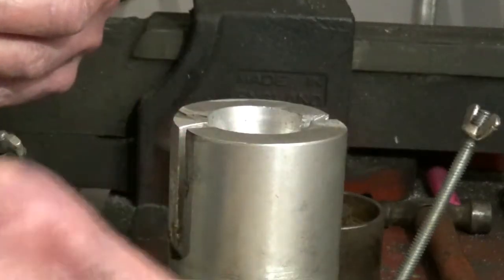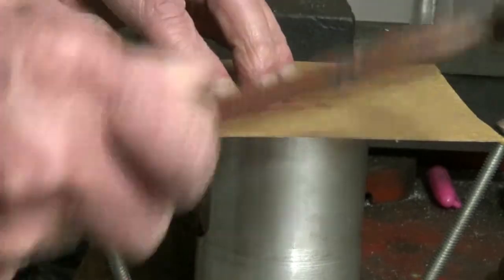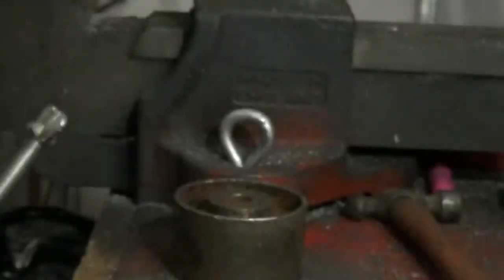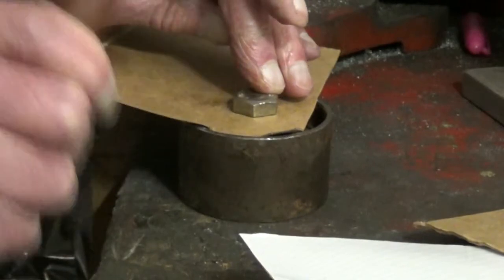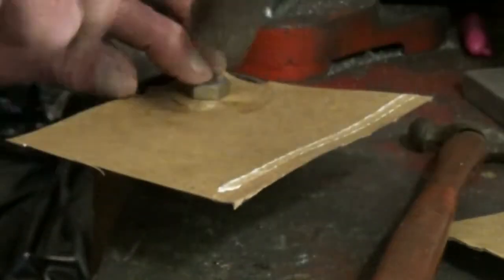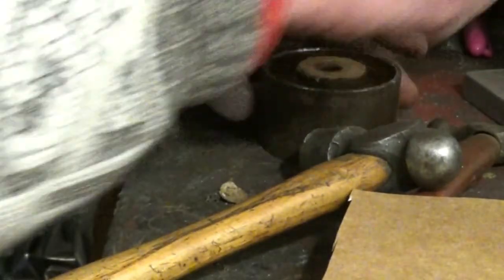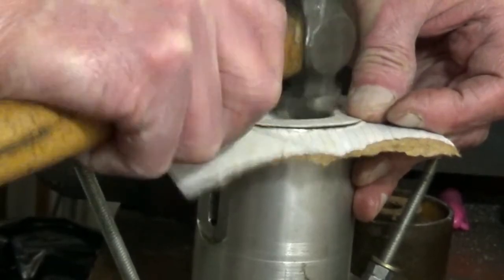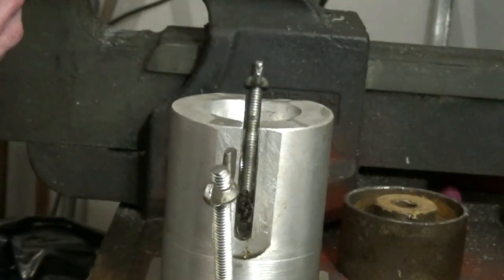How to Make a Gasket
Or anyone else who needs to know.